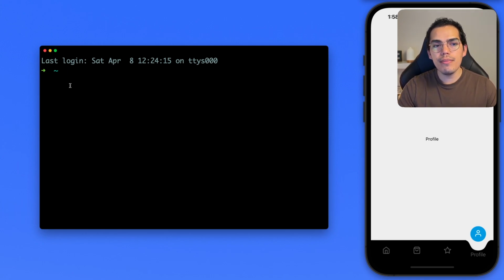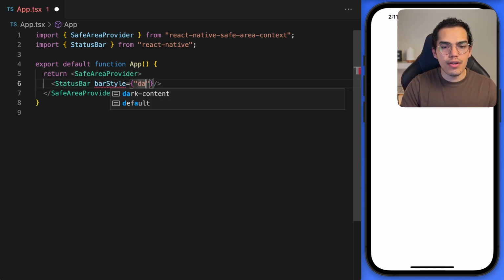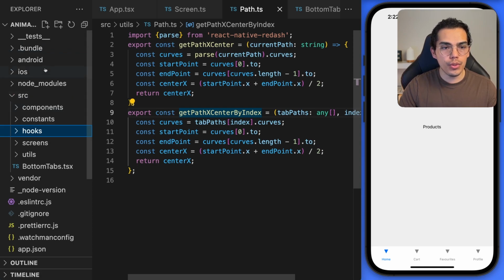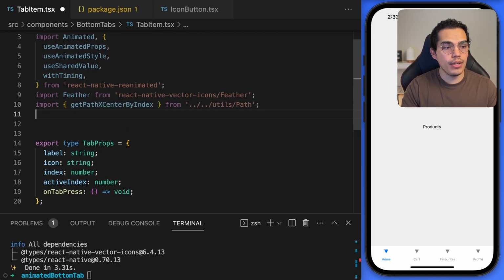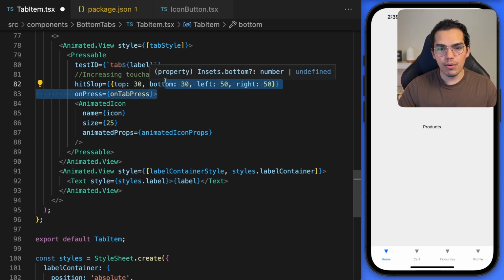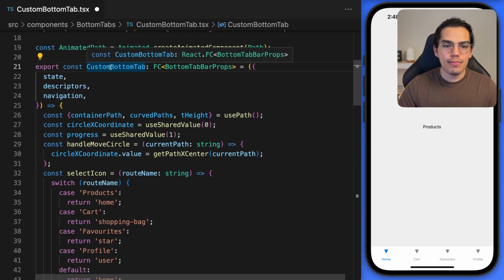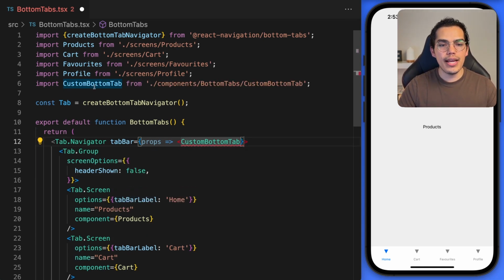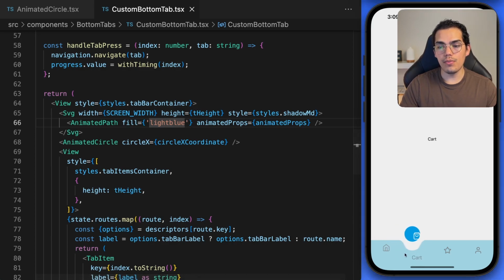Animated Bottom Tab with React Native CLI and Reanimated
Learn how to create an amazing animated bottom tab.